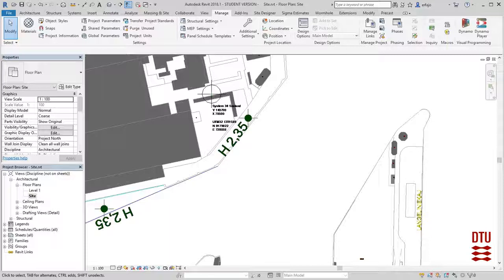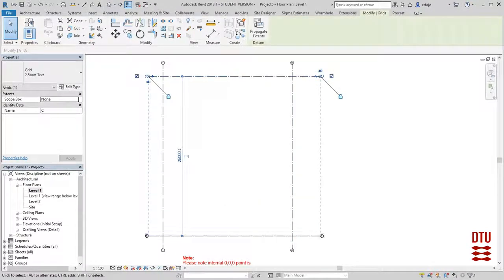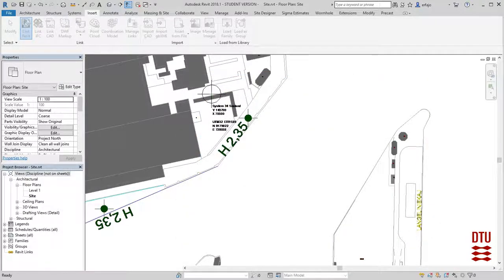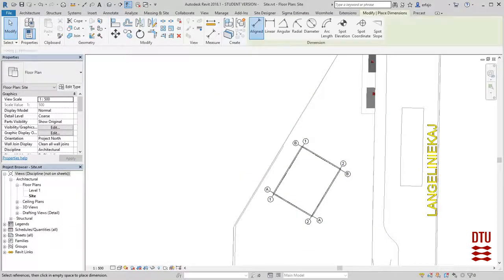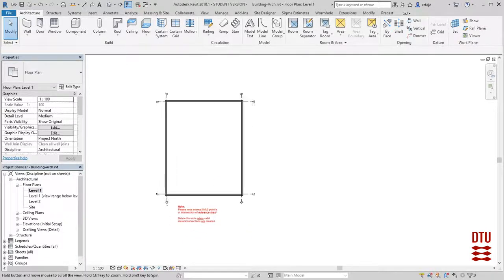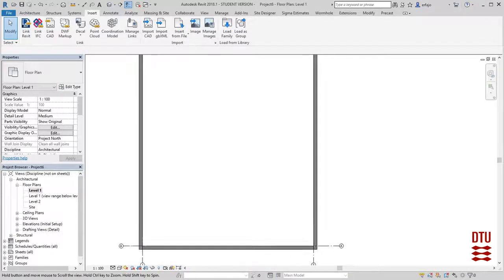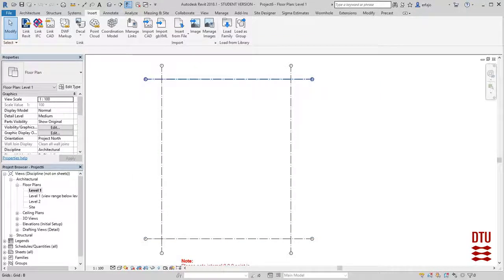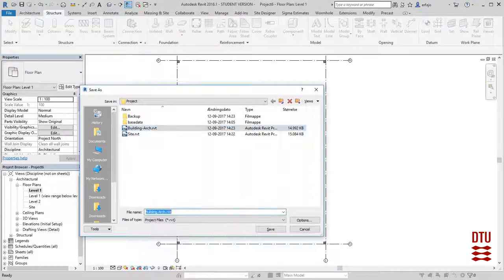Project points 2